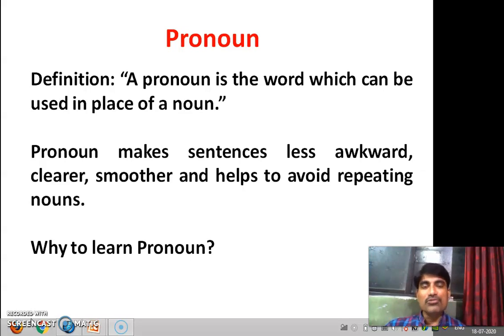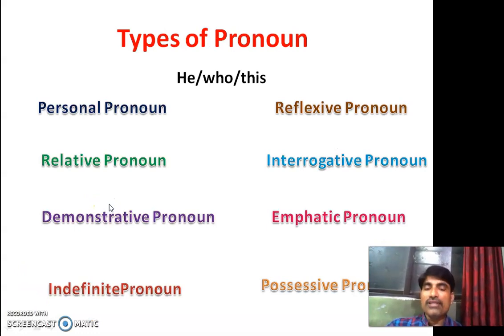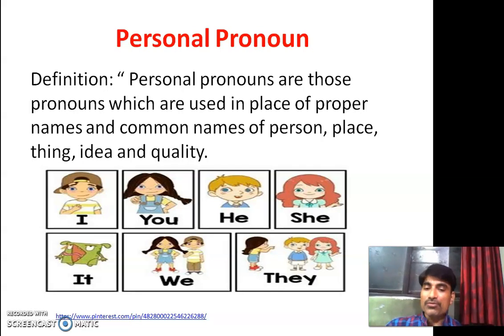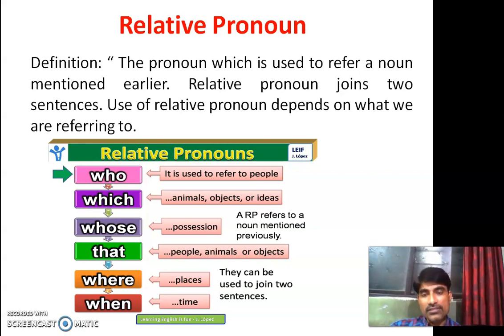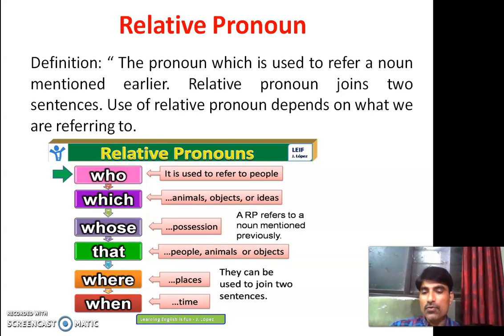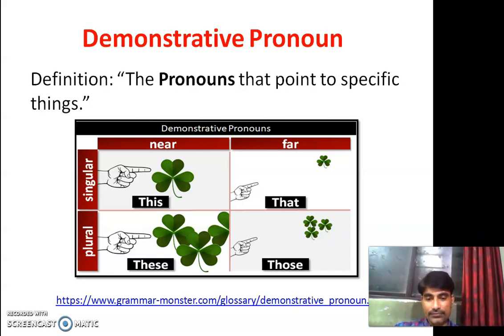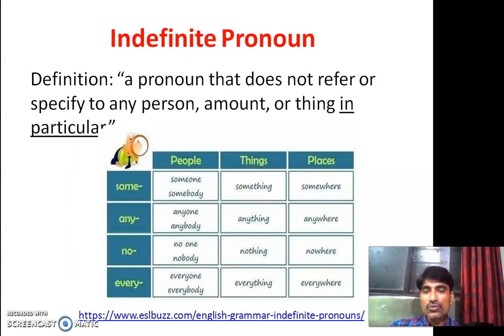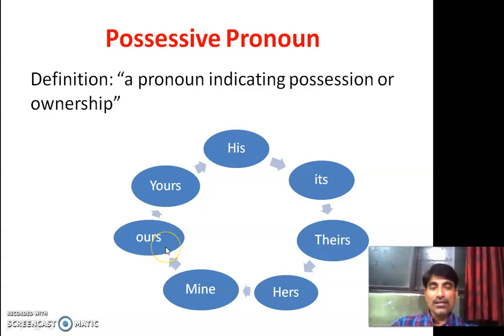Lecture 3 Pronoun part I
I have tried talking about Pronoun and its types. Useful for all.